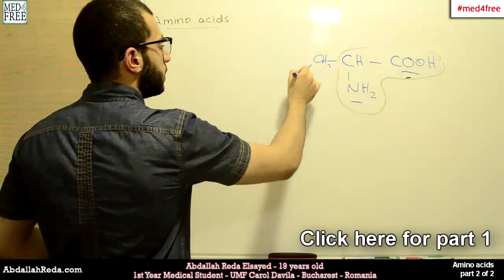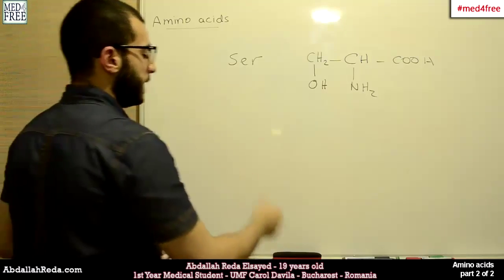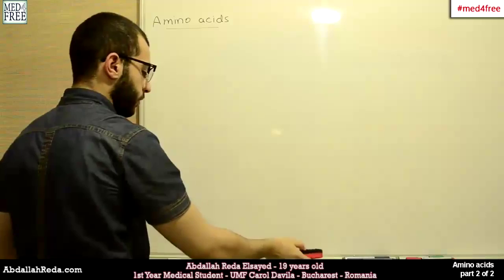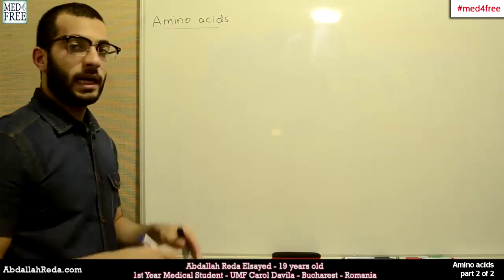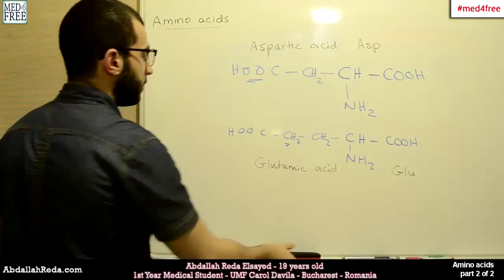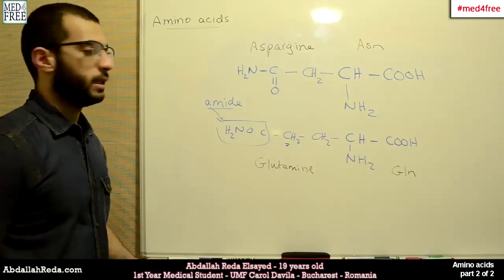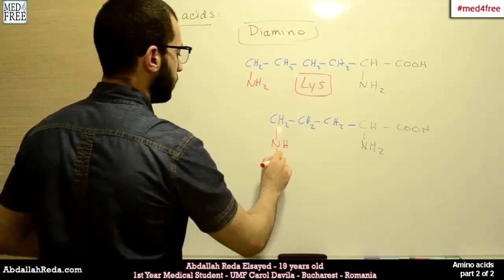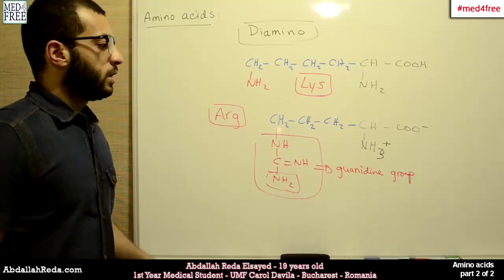Amino acids part 2 of 2 biochemistry - عبد الله رضا MD | Rocademia روكاديميا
Youtube.com/RedaMD
Facebook.com/RedaMDarabic
Instagram.com/reda.md.ar

Facebook.com/RedaMDenglish
Instagram.com/reda.md.en

www.